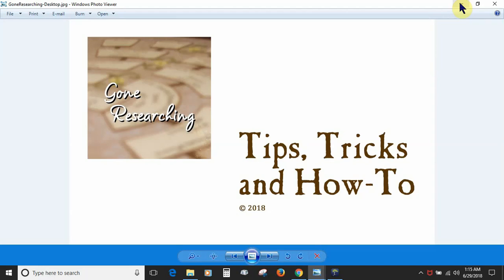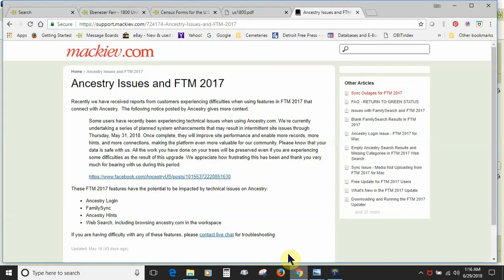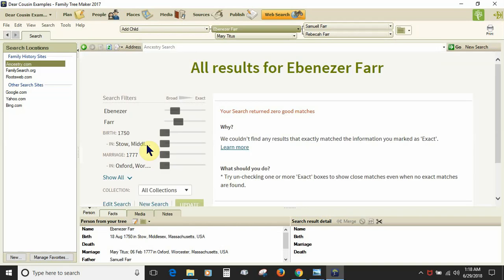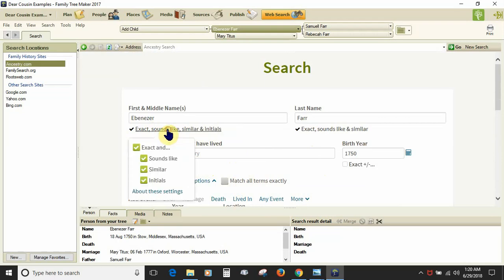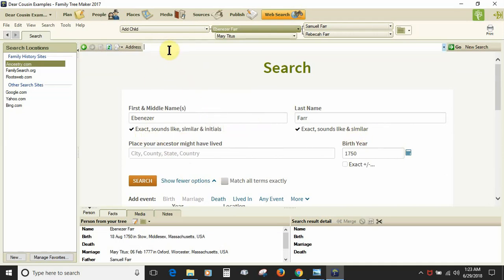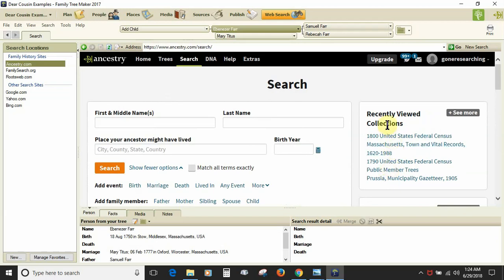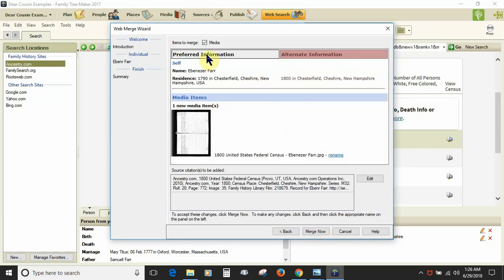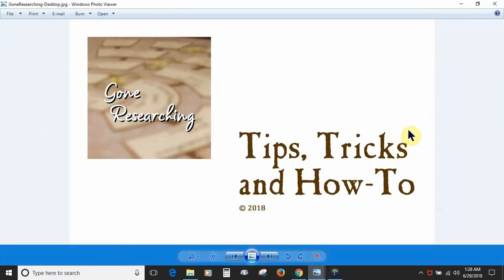Family Tree Maker 2017: Workarounds for Merging Records from Ancestry.com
Gone Researching  Tips, Tricks, and How-to

This video shows a workaround to the "Your search returned zero good matches" message; gives some tips for understanding the Ancestry search interface so you can obtain better results; and shares a "trick"/how-to I use so focused searches can be performed rather than just a broad search.

Note: I do not know if my "trick" will work for the other Ancestry websites such as Ancestry.ca (Canada) etc. If you have a data subscription to one of the other Ancestry websites give it a try.

00.00.00  Intro
00.00.47  Web Search
00.01.54  Notice on Ancestry Facebook and Software MacKiev FTM Support Area
00.02.35  The Problem that People are Experiencing
00.03.59  The Workaround
00.04.36  Take Note of … Sticky Options
00.05.35  Point Out Aspects Web Search Interface to Improve Your Ancestry Search Results (even for Ancestry Searches in a Web Browser)
00.07.38  My Tip for Better Web Search Usage Doing Focused Searches Instead of Broad Searches